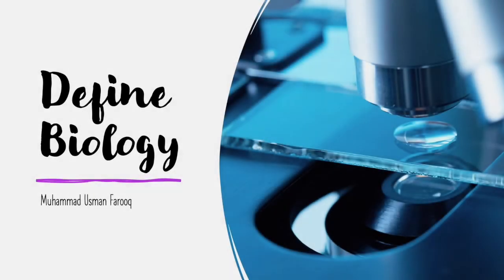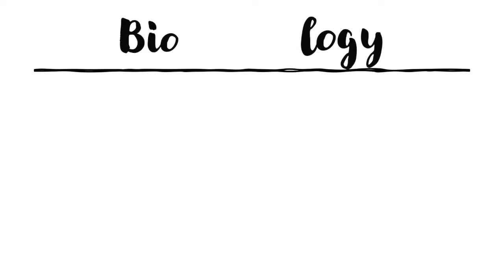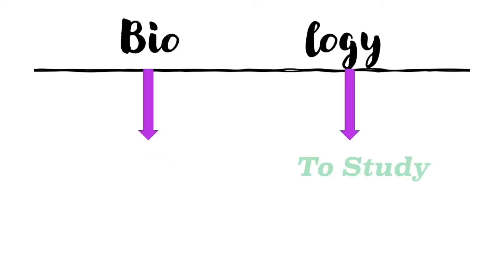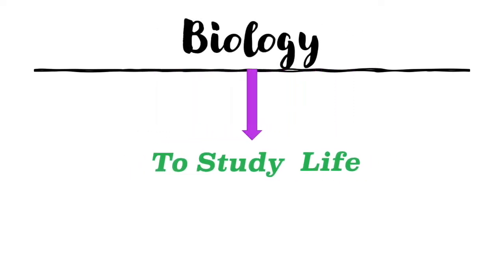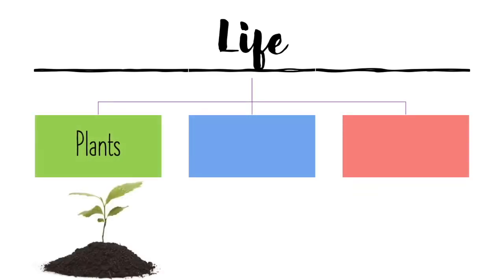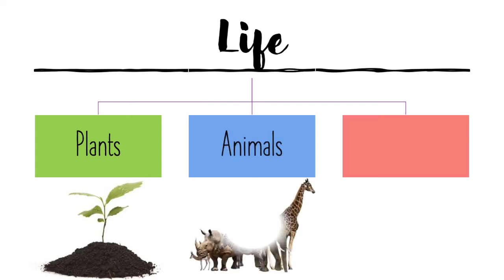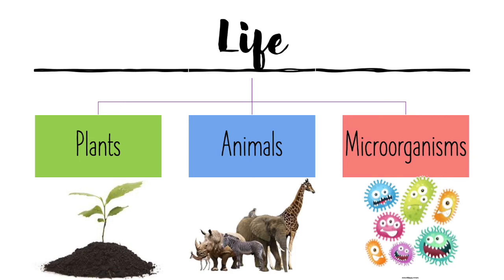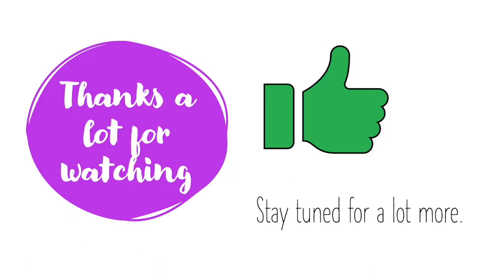Define Biology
Biology is the study of life.